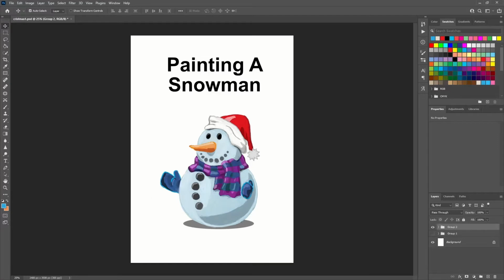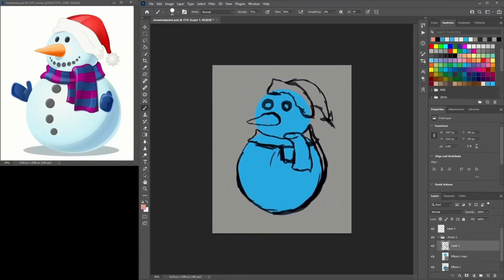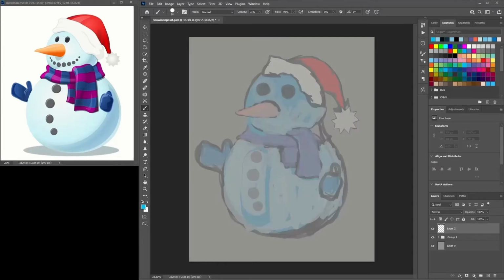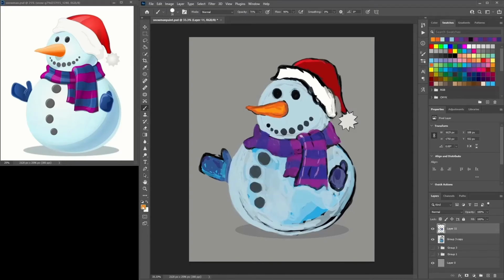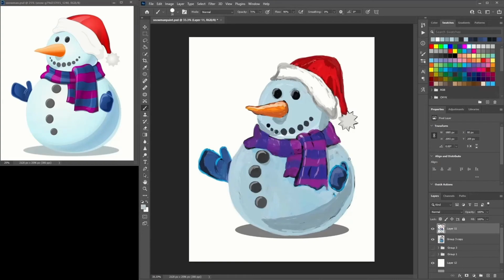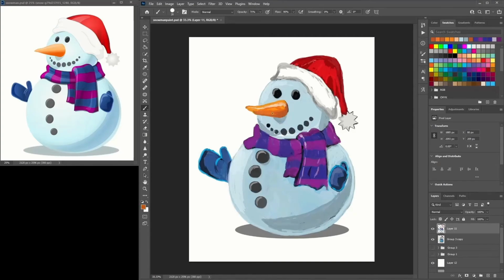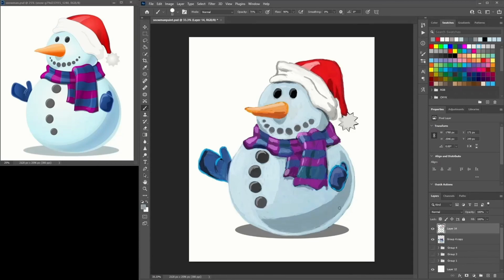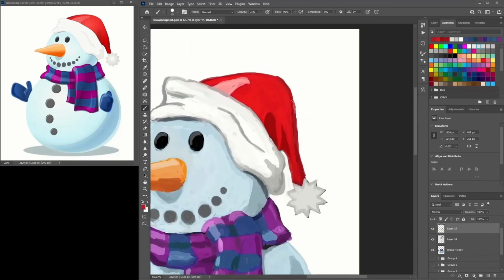Do You Want To Paint A Snowman?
Ho Ho Ho and welcome to weekly tips. Do you want to paint a snowman? Start with some simple shapes and forms. Then you can add all the extra details such as carrots for a nose and a Santa hat. I hope you learn something from this video and paint your own snowman. Have a merry Christmas and a happy new year.
Track: Bridge N° 98 - Eugenio Mininni - FTM (FunTime Music Release)
Artist: Eugenio Mininni